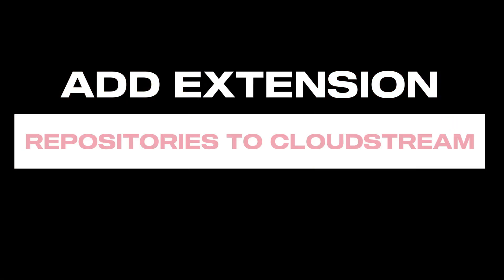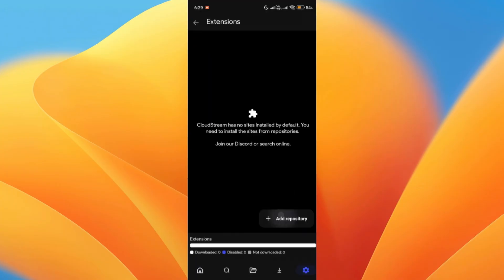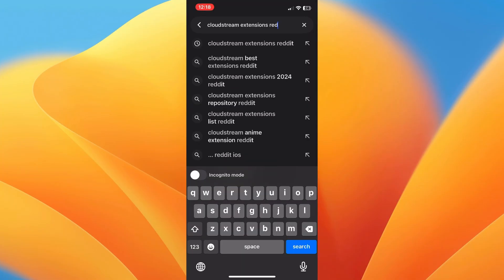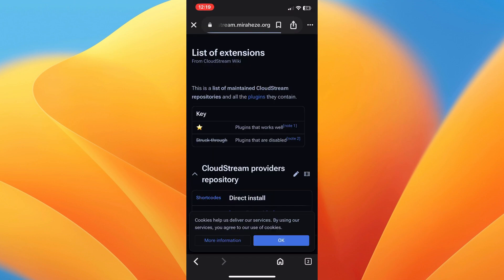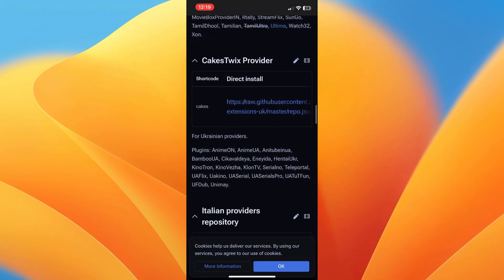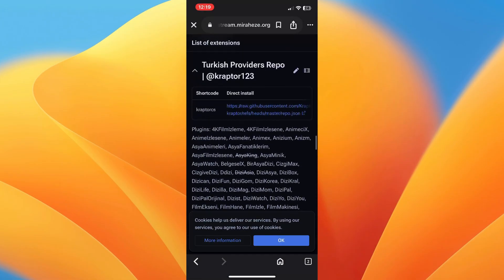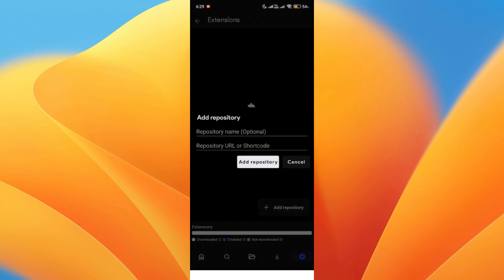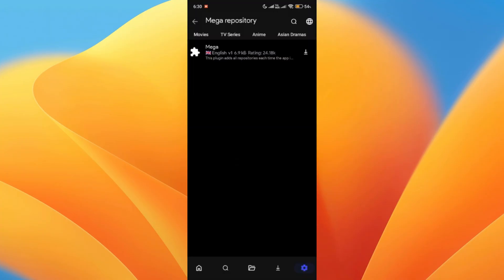How To Add Extension Repositories To Cloudstream 2025!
Cloudstream supports custom extension repositories that let you access more content sources and features. This step-by-step guide explains how to find, add, and manage extension repositories in Cloudstream for 2025. Learn how to safely expand your library and keep your extensions up to date.